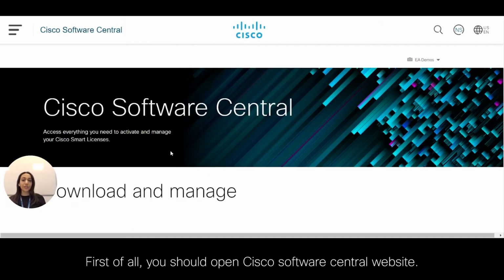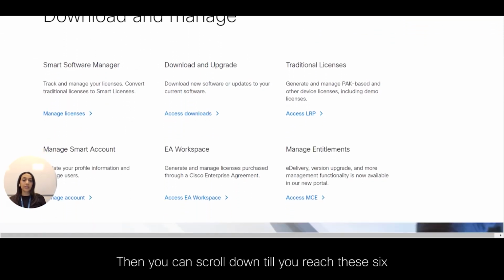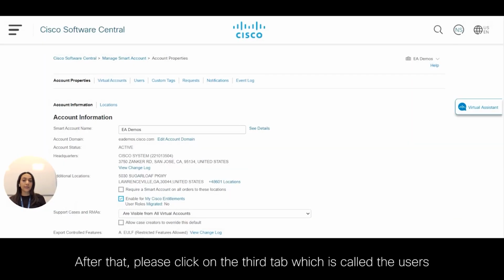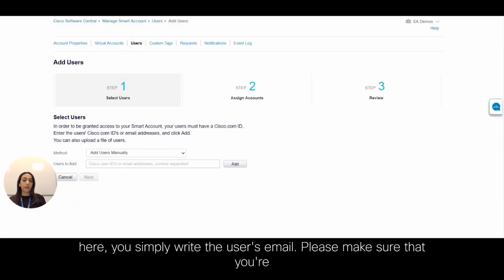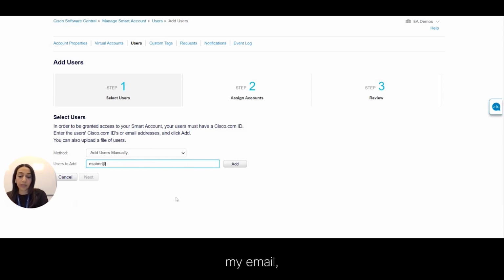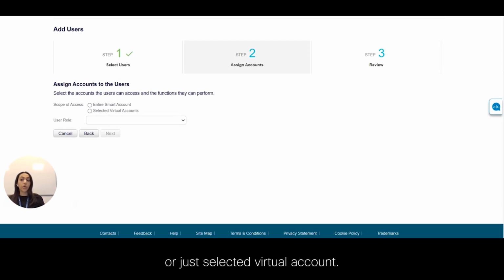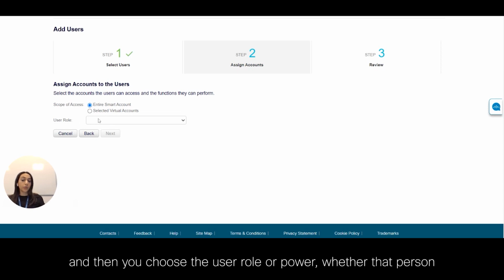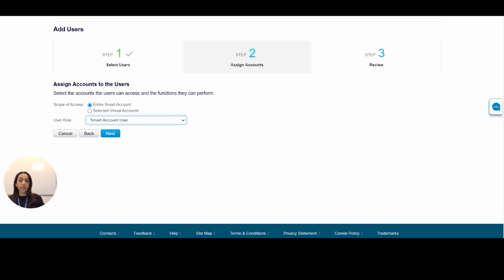[EA Onboarding Track 1] Workspace Access & Smart Account Management: How to add users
In this track, you will learn the essentials on how to manage your Smart Account (user management and account structure), and how to access your Enterprise Agreement (EA) Workspace.

This video will provide the step-by-step on how to add users and assign to them different roles in the Smart Account.

📍 Ask a question or start a discussion on CiscoCommunity online portal for quick peer support or expert guidance